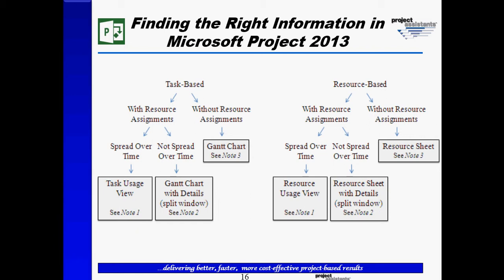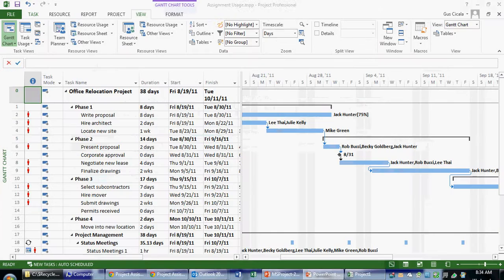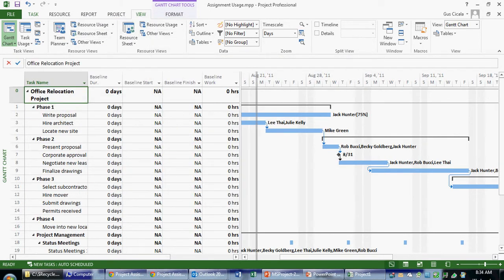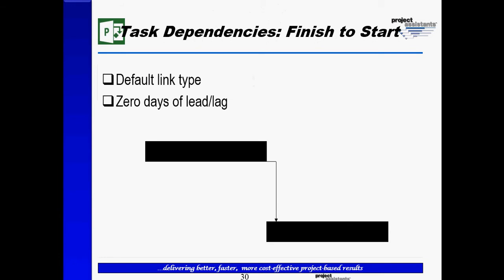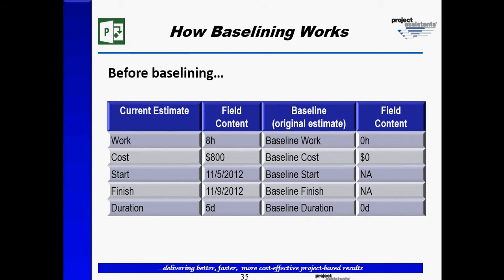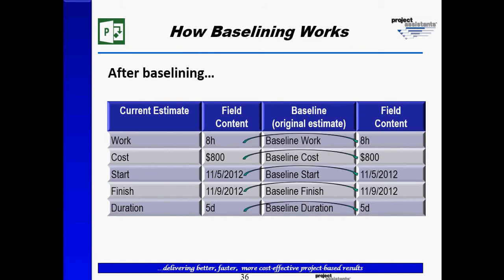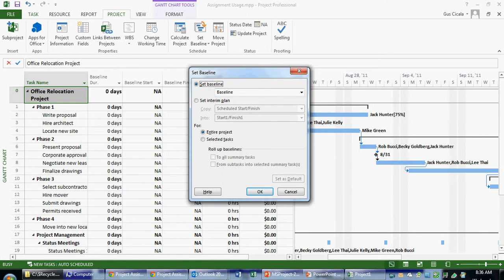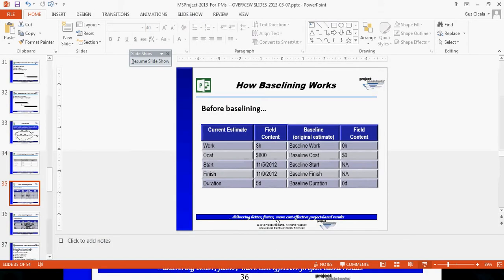Baselining Concepts in Microsoft Project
Gus Cicala provides some best practices around baselining a project using Microsoft Project 2013.